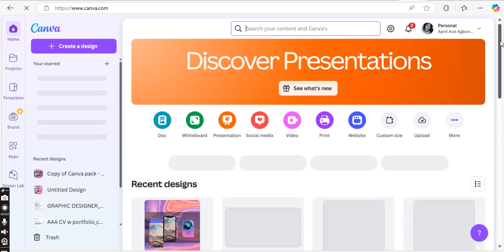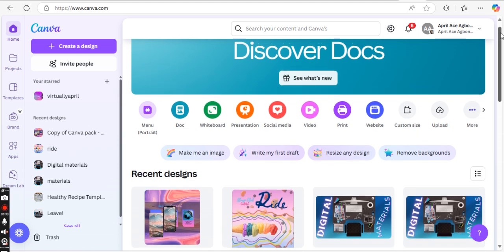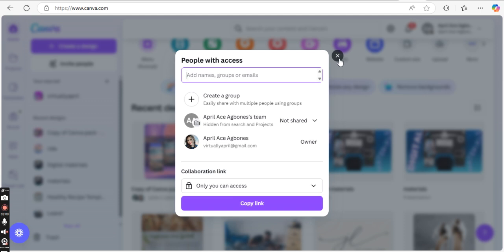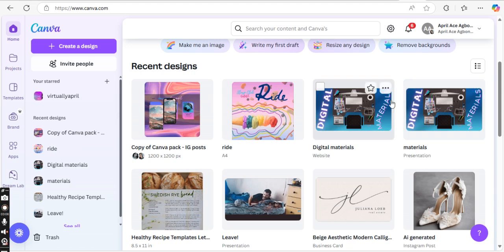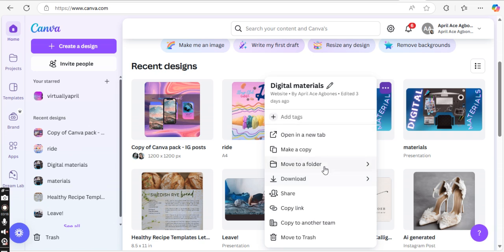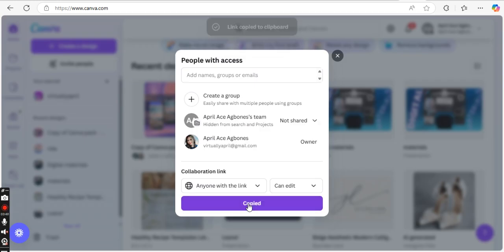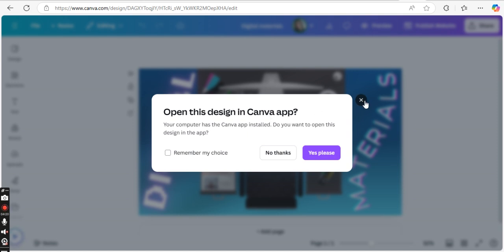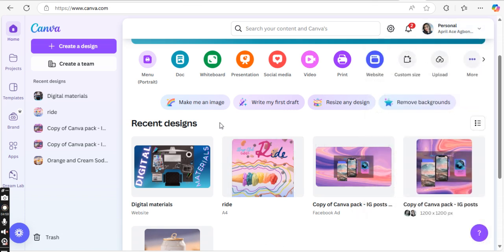TRANSFER CANVA DESIGNS FROM TEAM TO YOUR PERSONAL ACCOUNT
Sorry for the audio quality. Just really wanted to share this cause there might be others out there who have experienced this in Canva too and have not found any solution yet.

So just earlier, I transferred team ownership to another member, left the team and lost all my Canva designs! Que horror!! I almost had a heart attack!
Nobody knew where the designs went. lol. Could not see my designs from the Team projects using the new team owner's account since I was the only who had access to the designs, and I could not see them from my personal account because they were saved as TEAM projects.
Glad I found a way!

Watch to know how I retrieved my designs!
And if any of you knows how I can transfer these in bulk, please please please let me know! In the meanatime, I'll also explore and once I figure it out, I'll upload another video. :)